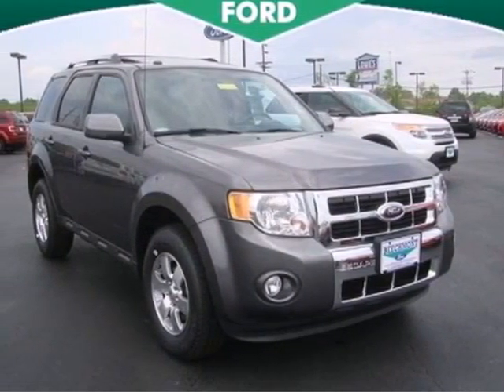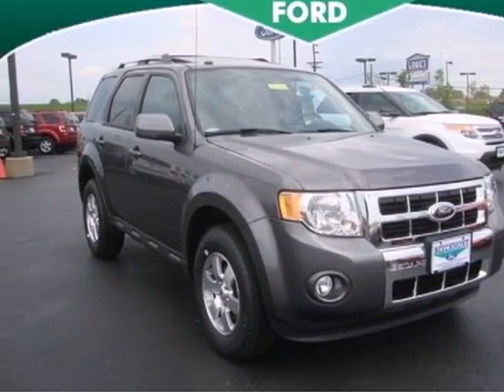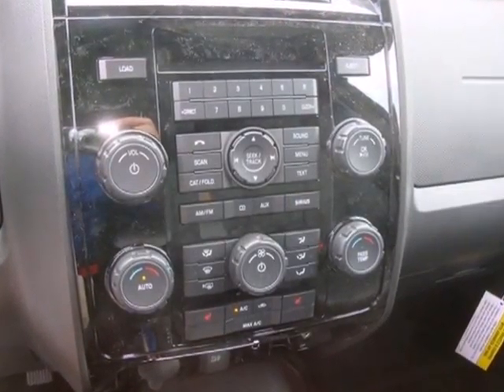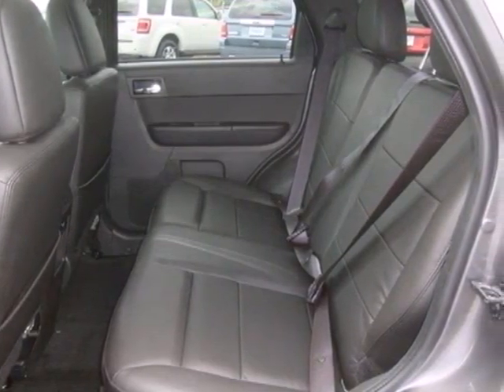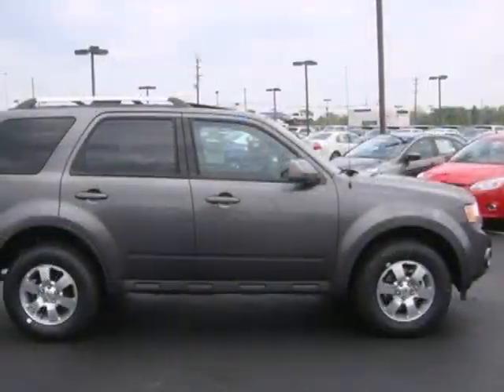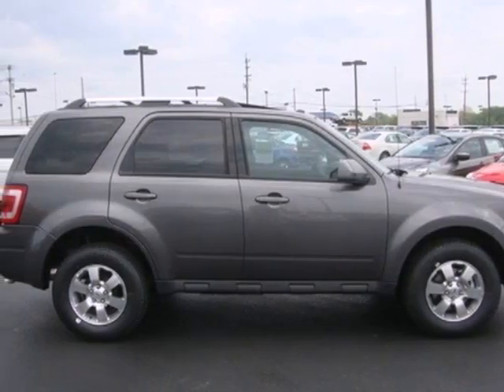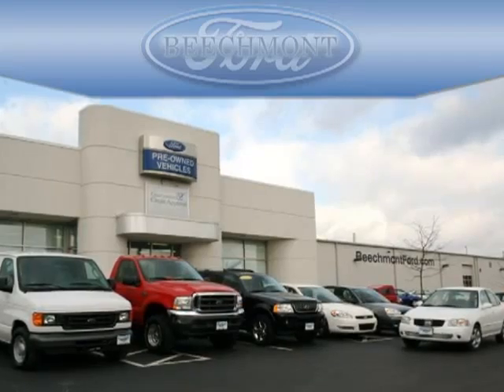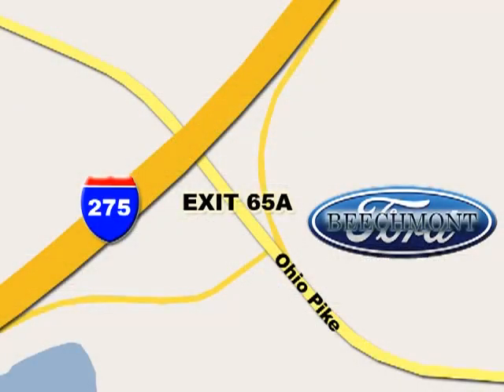2012 Ford Escape T12-793 in Cincinnati Dayton, OH 45245 - SOLD